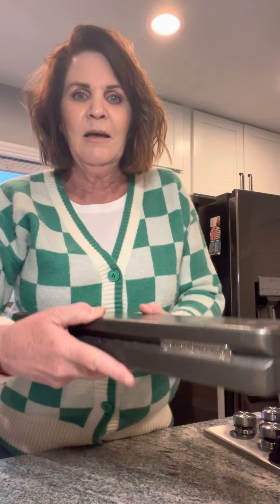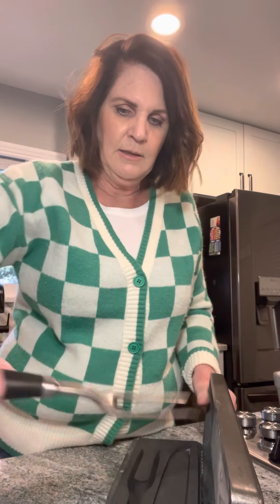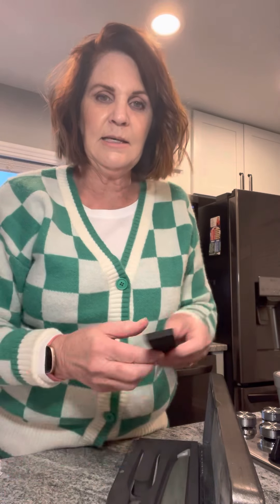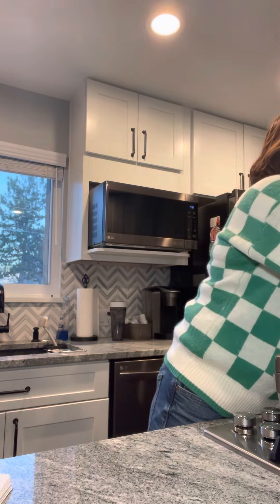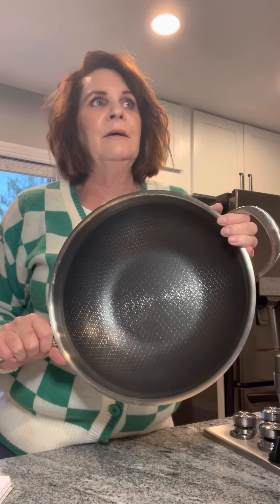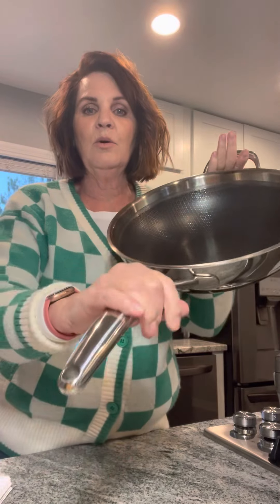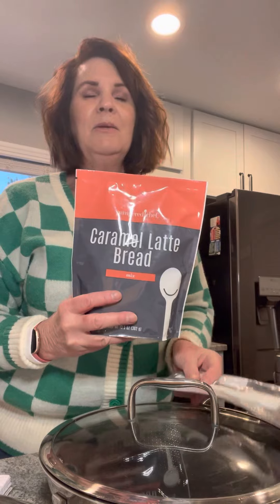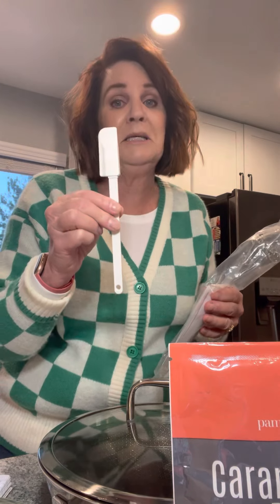November Speacials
These prices are amazing